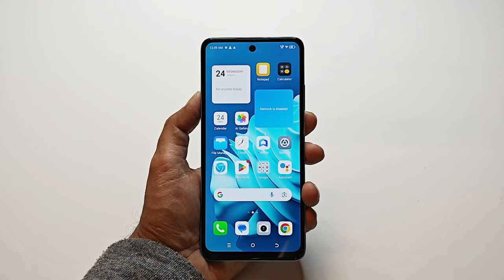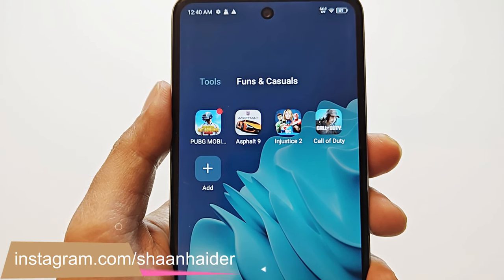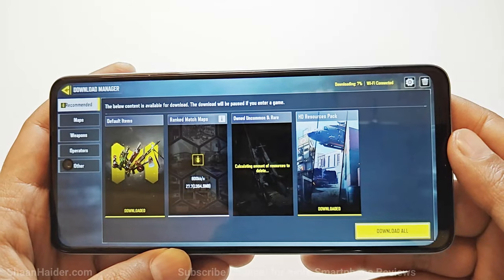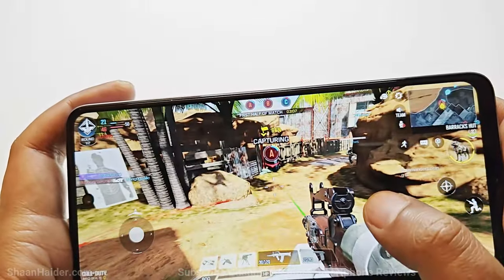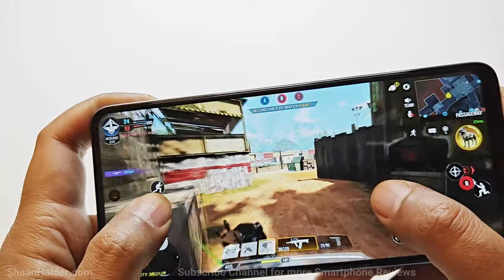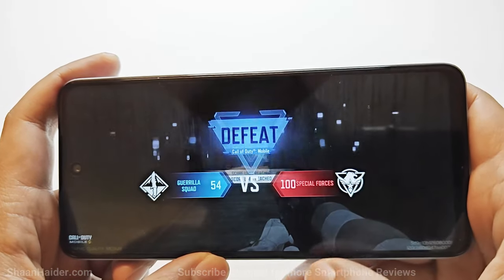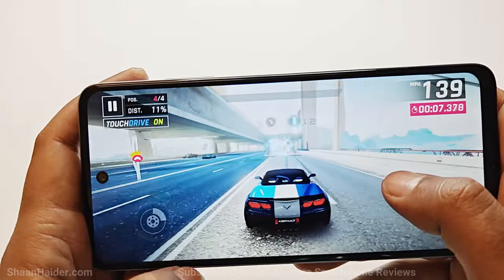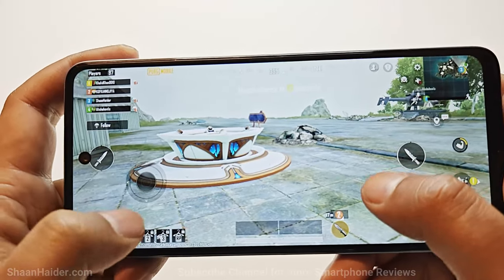iTel P55 : Gaming Test (PUBG Mobile, Call of Duty, Mobile Legends, Asphalt 9)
iTel P55 gaming review with PUBG Mobile, Call of Duty Mobile, Injustice 2, and Asphalt 9.